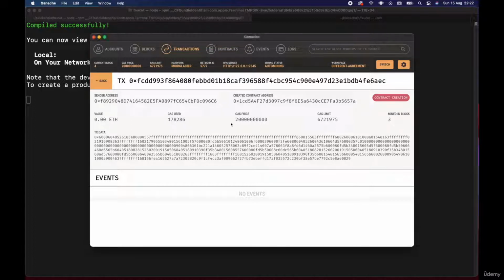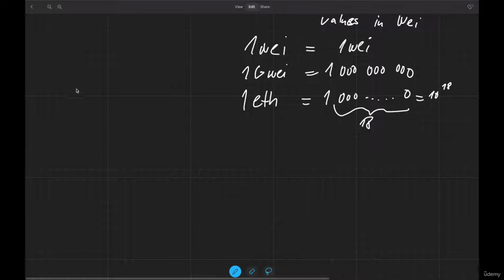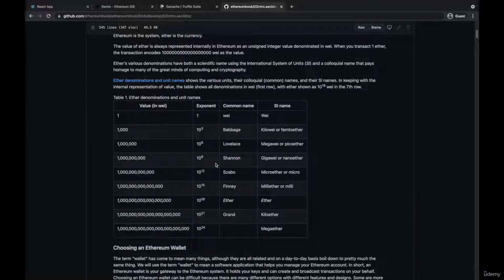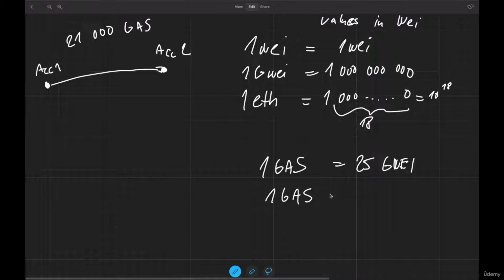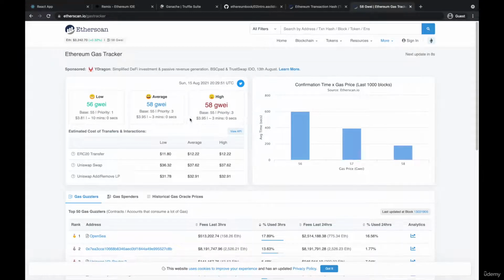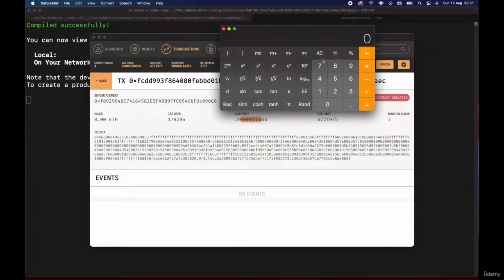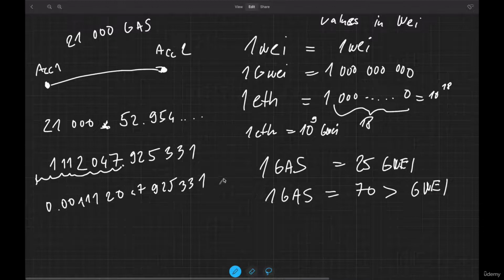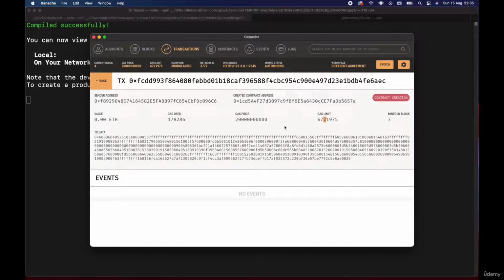002 AI Gas Fees Bonus